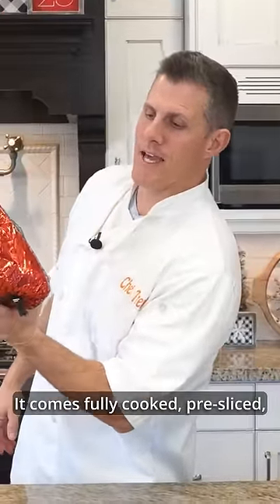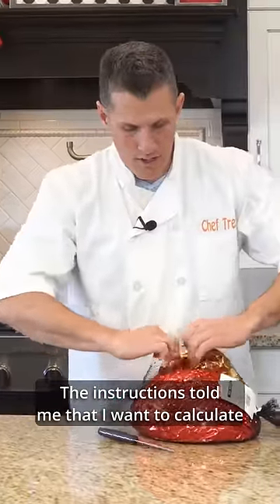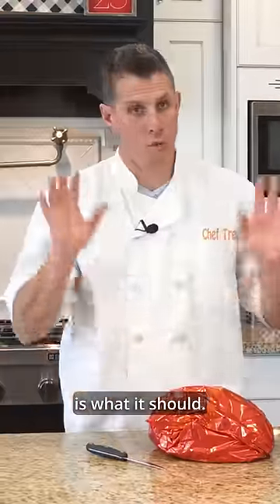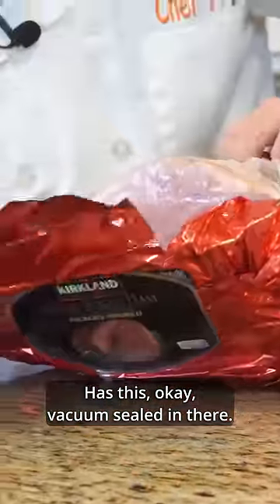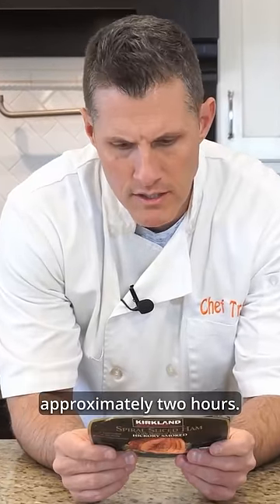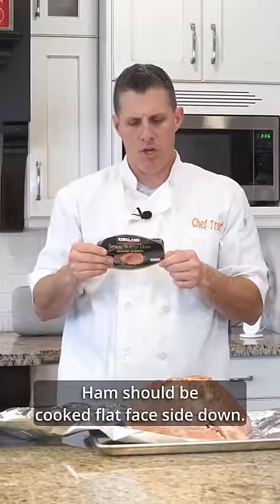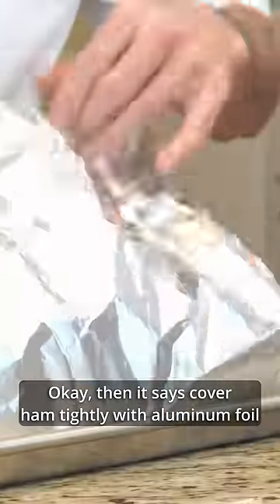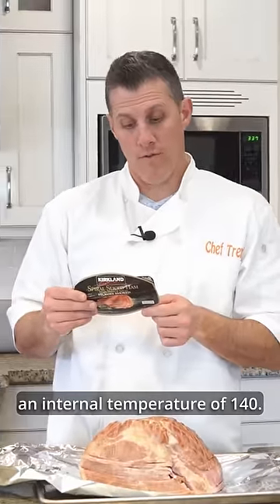Cook Kirkland's Hickory Smoked Spiral Sliced Ham | Chef Dawg Short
*Updated* Kirkland Hickory Smoked Spiral Sliced Ham Cooking Instructions | Chef Dawg

Hey Chef Dawgs, This is Costco's Kirkland Signature brand spiral sliced ham with all Natural Juices. The ham has been pre-smoked with hickory wood and also comes pre-cooked so all you need to do is heat and serve. For convenience and time, Costco has already pre-sliced it for you (which really does save time) This is great for Christmas, Easter, and thanksgiving so invite over family and friends and bring an empty stomach because there is plenty to go around. We cooked the 11 lbs. ham and it fed 4 families and still had enough left over to send some home with friends and use for breakfast over the next couple of days.